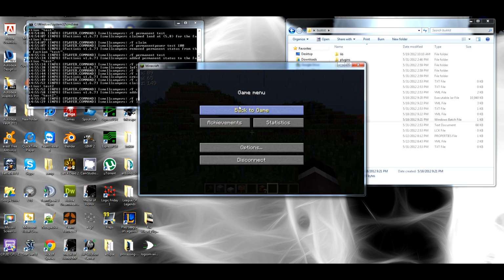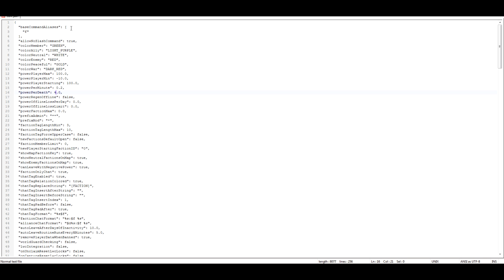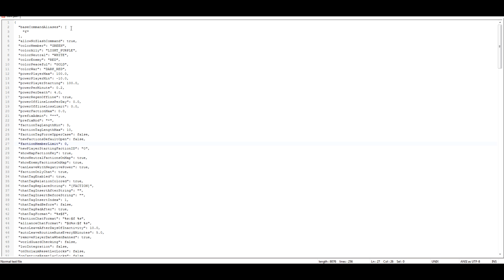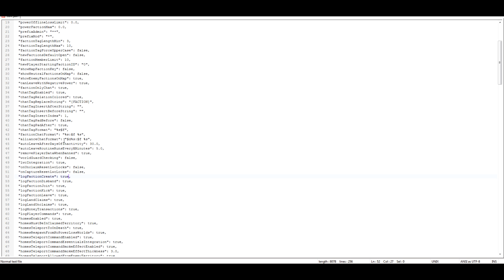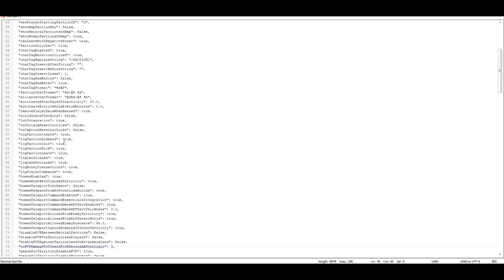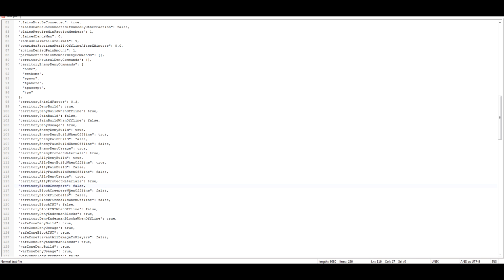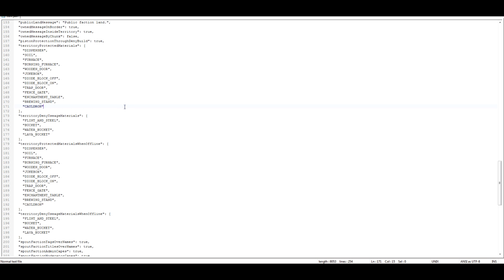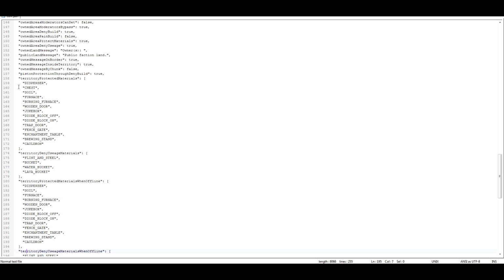Minecraft Bukkit Factions Plugin 1.2.5: How to Setup Configuration Files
in this video we focus on editing the config files for factions. we learn how to edit protections and other way to change configurations.